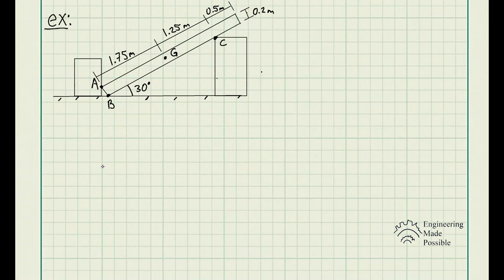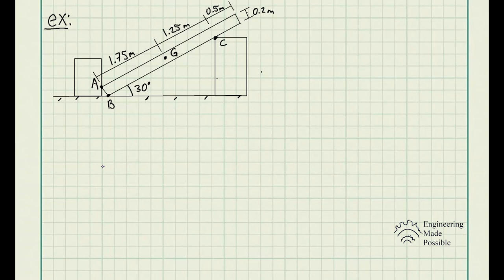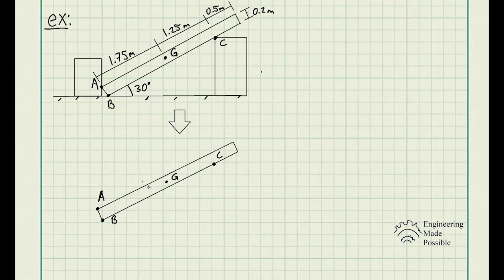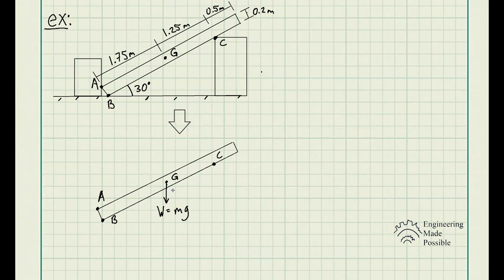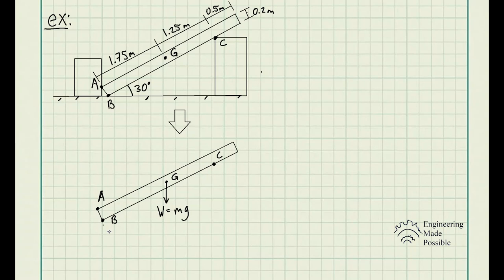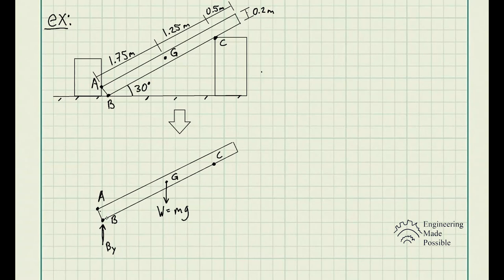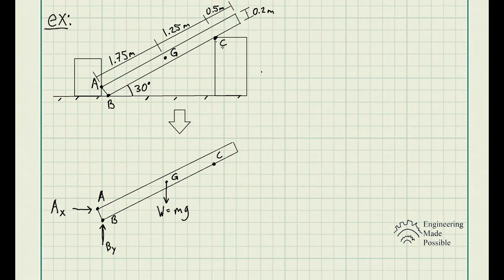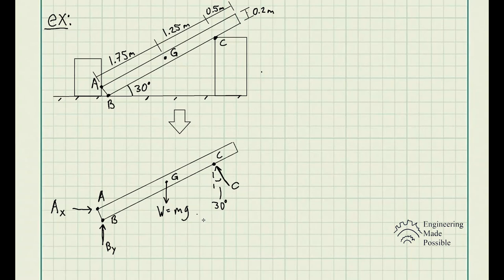Draw the free-body diagram of the uniform bar, which has a mass of 100 kg and a center of mass at G.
Problem statement: Draw the free-body diagram of the uniform bar, which has a mass of 100 kg and a center of mass at G. The supports A, B, and C are smooth.